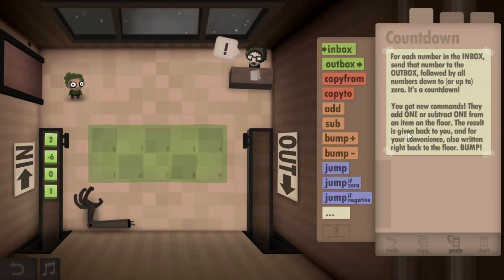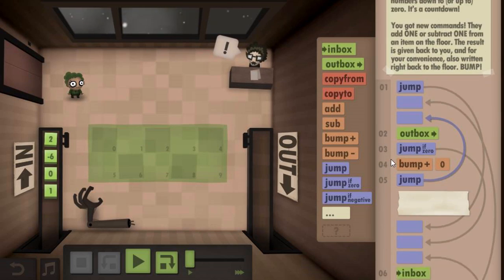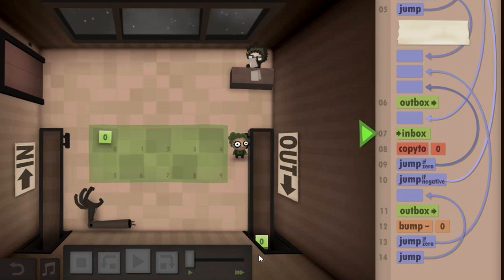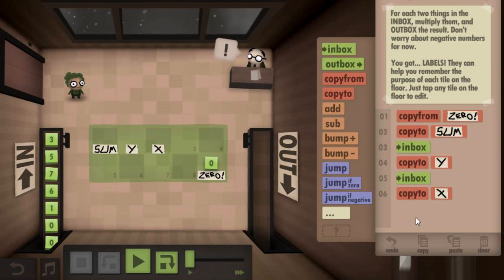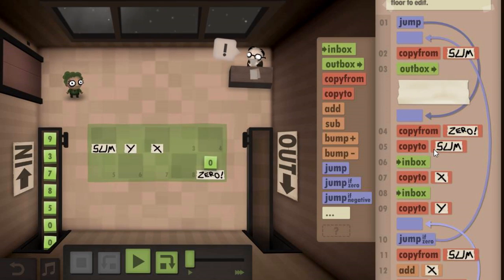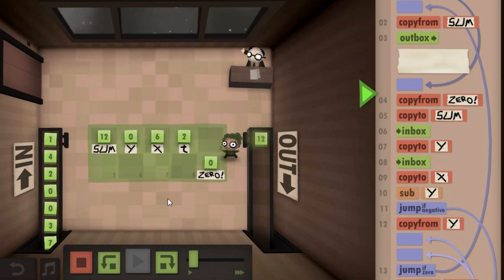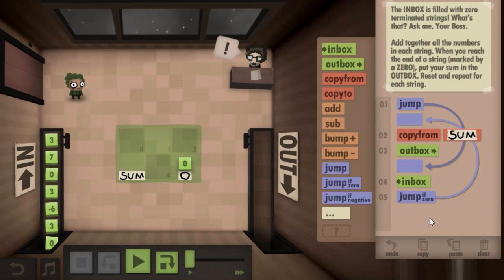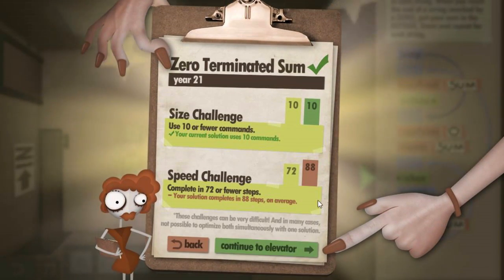Human Resource Machine #2: Bumping!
We learn new commands and do cool stuff like multiplication and processing zero-terminated strings!